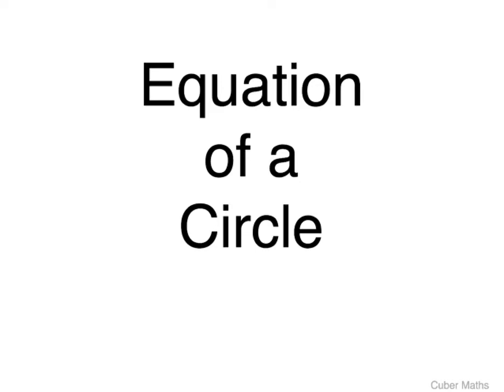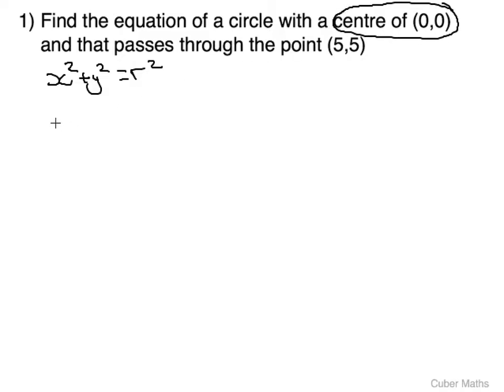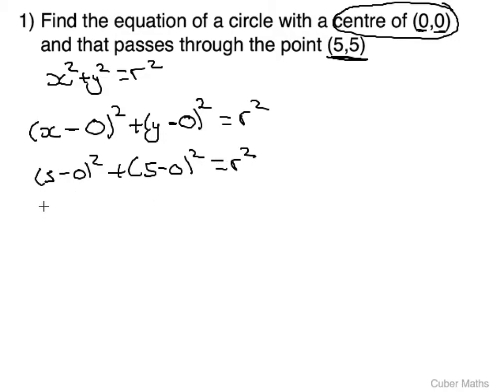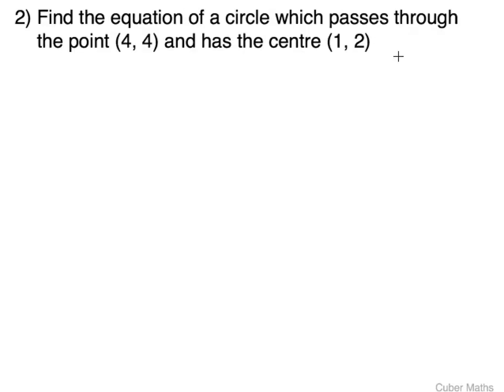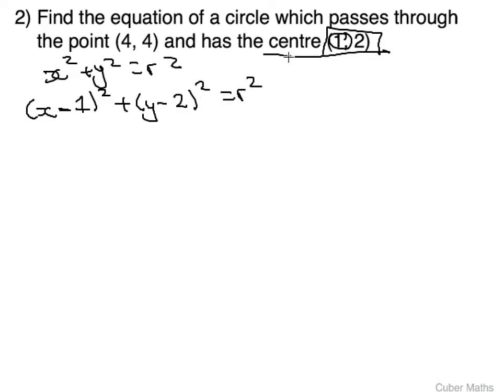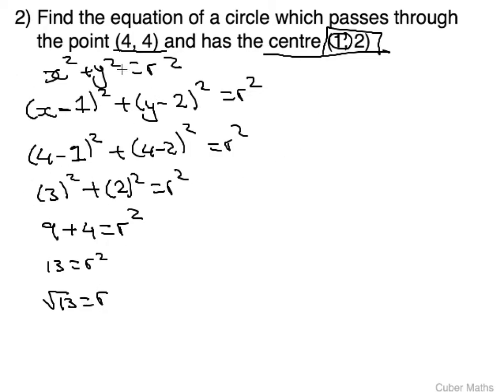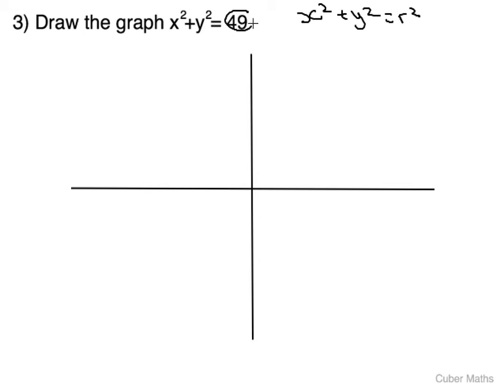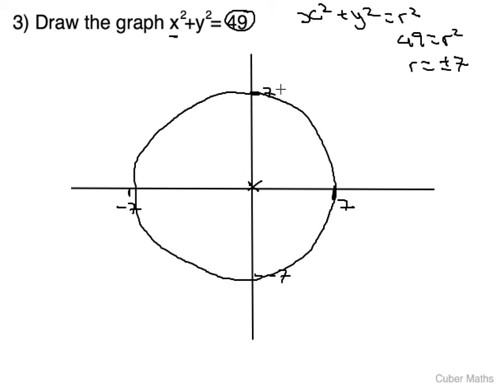Equation of a circle